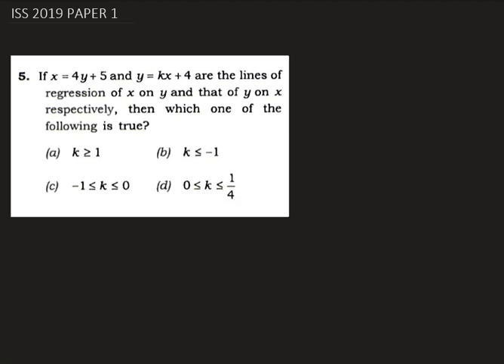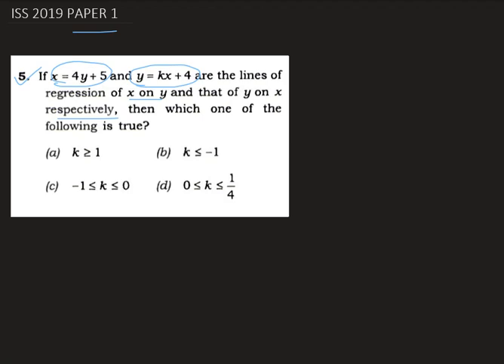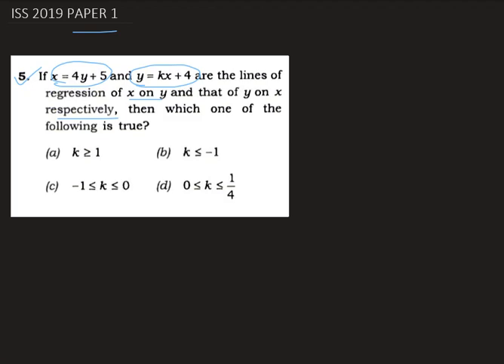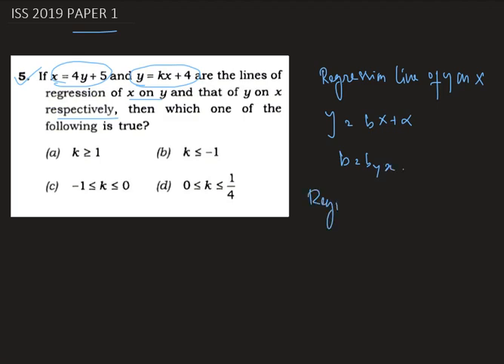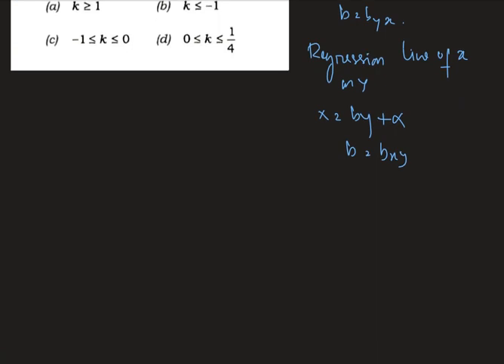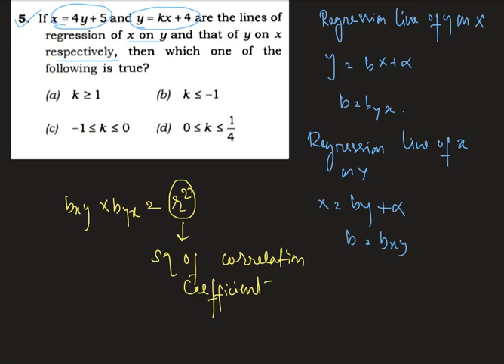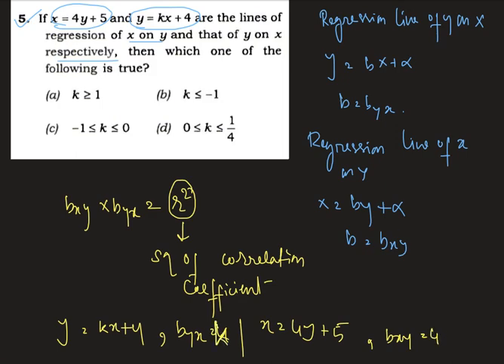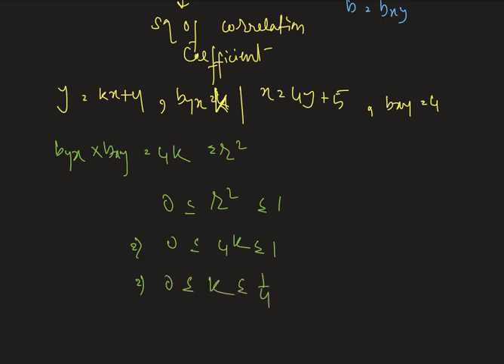ISS 2019 PAPER 1 COMPLETE SOLUTIONS FULL ANALYSIS SPECIAL TRICK 5